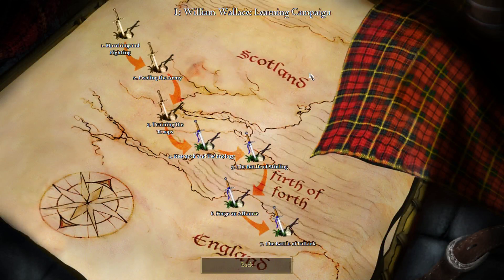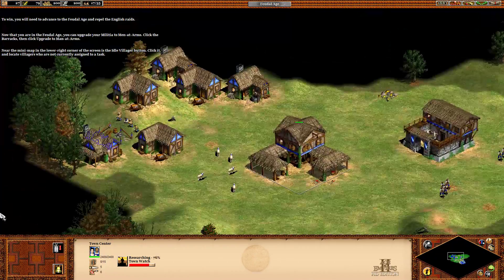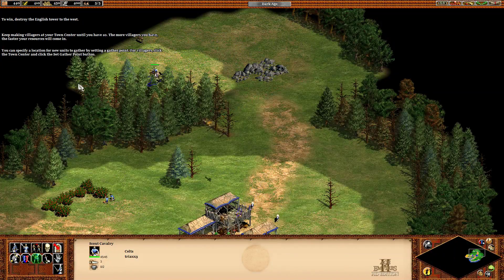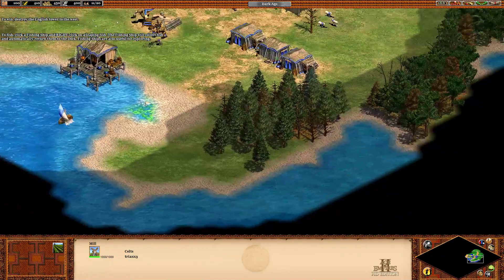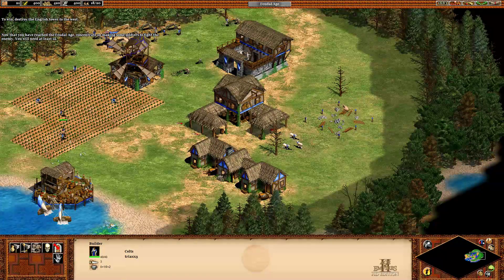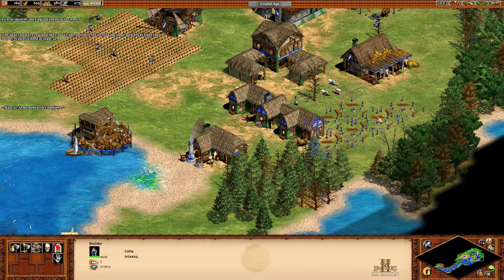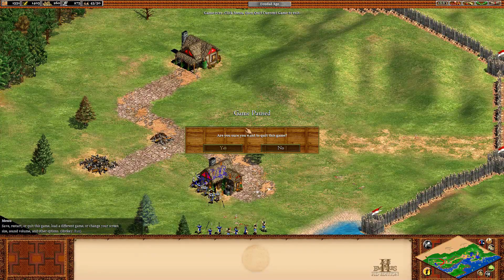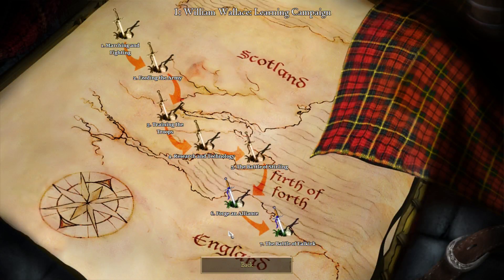Age of Empires 2 Ep2 - A Few True Scotsmen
We continue on our campaign for Scottish Freedom.